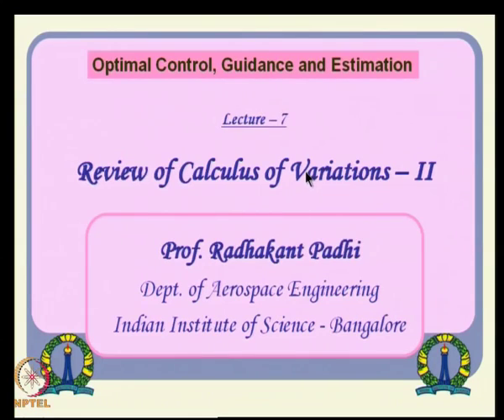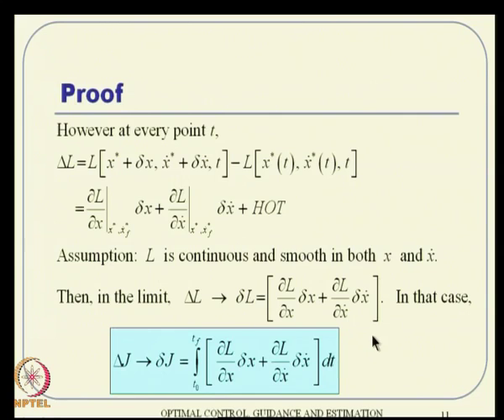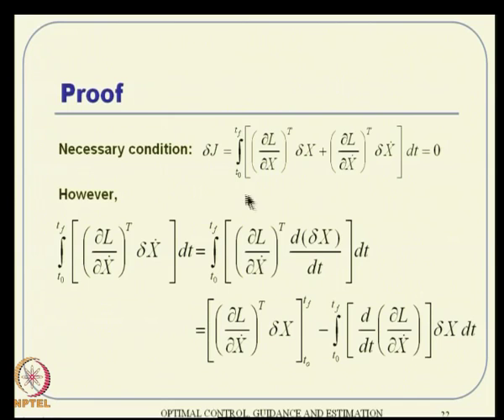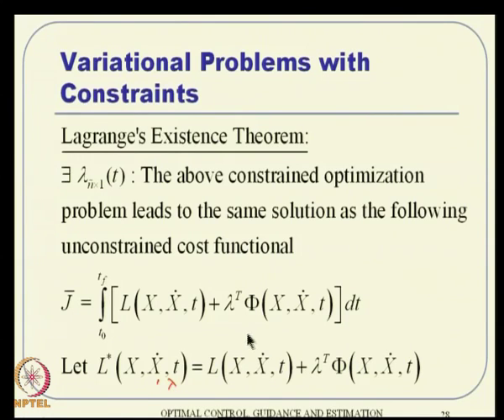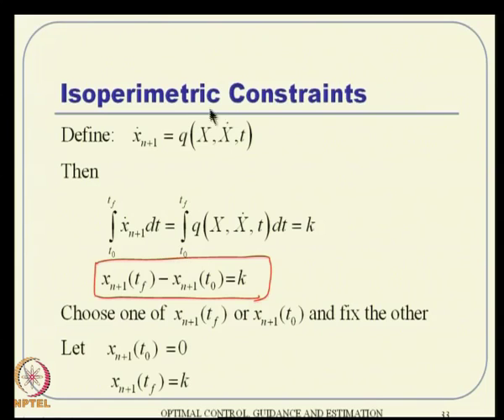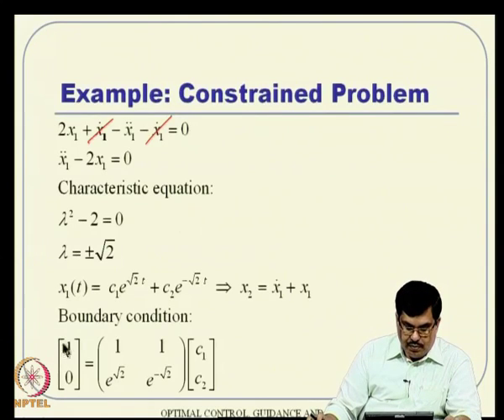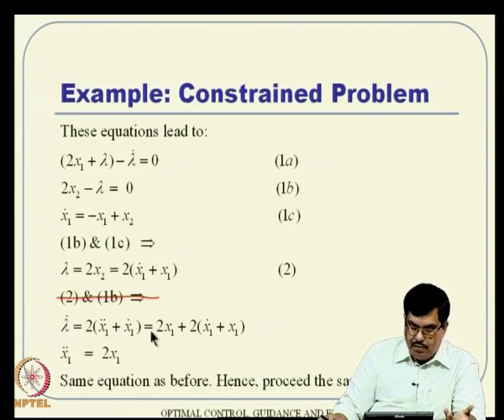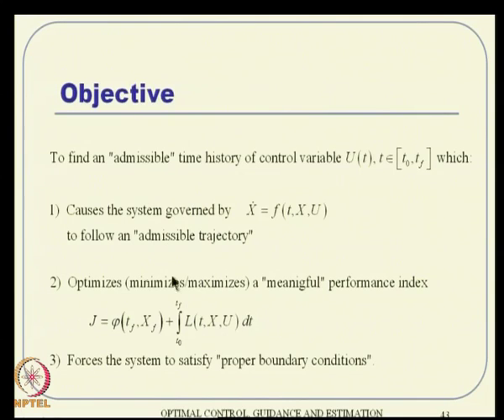Mod-03 Lec-07 Review of Calculus of Variations -- II